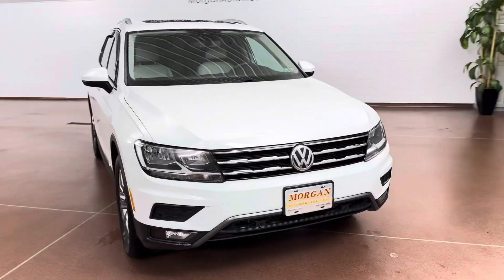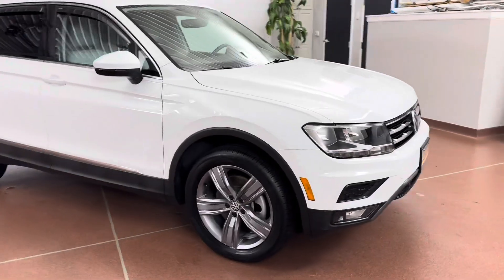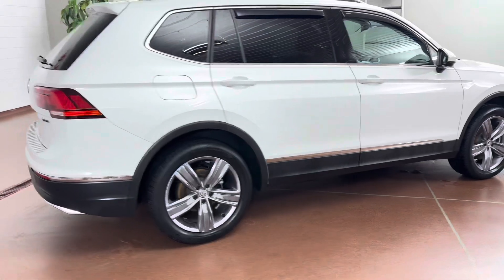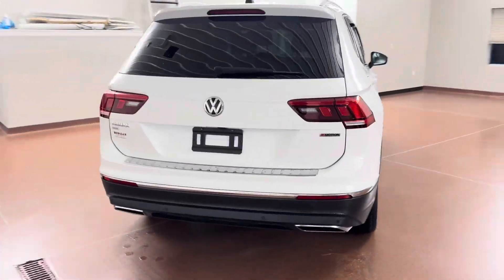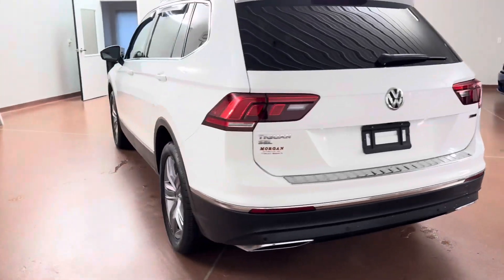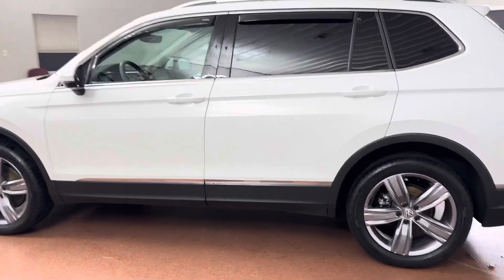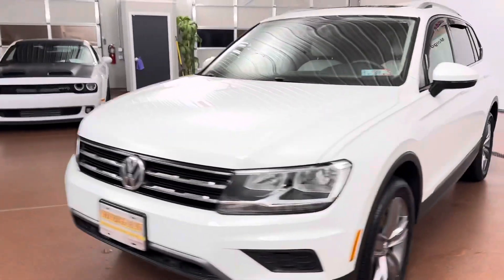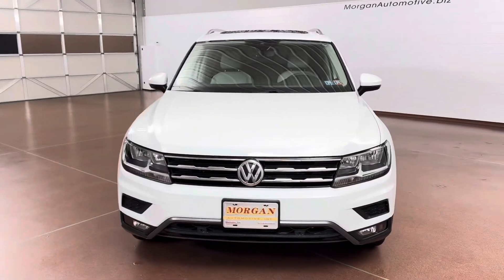2021 Volkswagen Tiguan SEL 4Motion